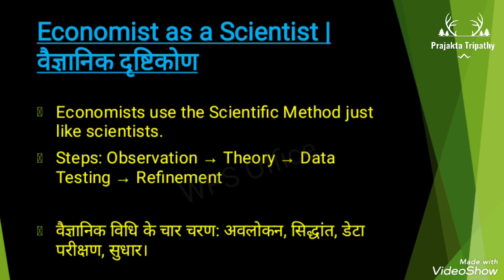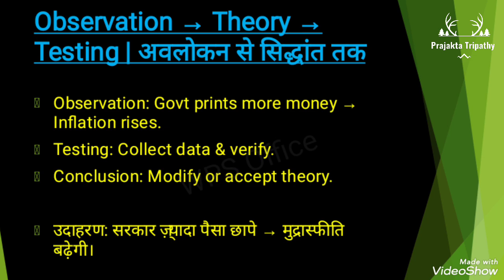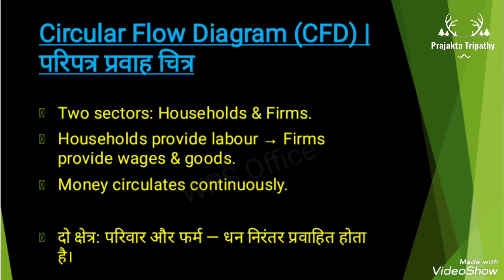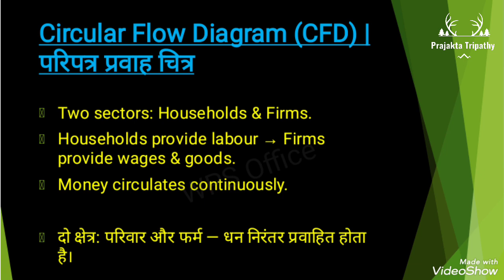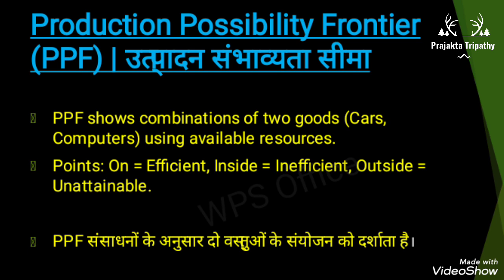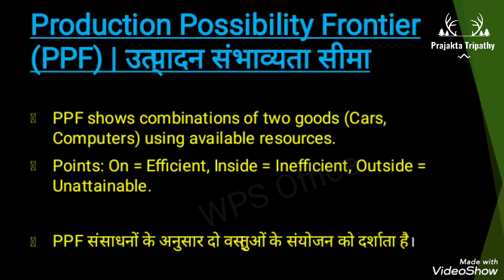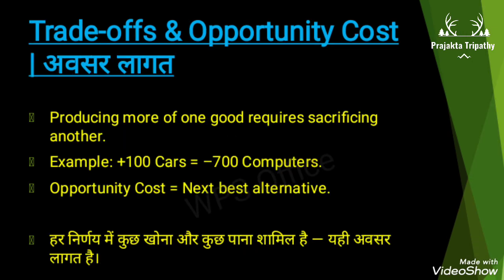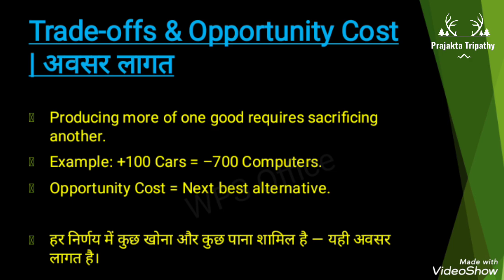💡 “Thinking Like an Economist” —Learn how economists view the world! | MBA/BBA/B.Com Students l 🌸✨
Learn how to think like an economist and make smarter business decisions! In this video, we explore how economists analyze real-world problems, use models, and apply logical thinking to decision-making.
Perfect for MBA, BBA, B.Com, and Management students who want to understand economics in a practical and simple way.

📘 Topics Covered:

What does it mean to “think like an economist”?

Economic models and their importance

The role of assumptions in economics

Real-life examples for management students

💬 Watch till the end to strengthen your conceptual understanding and ace your managerial economics subject!